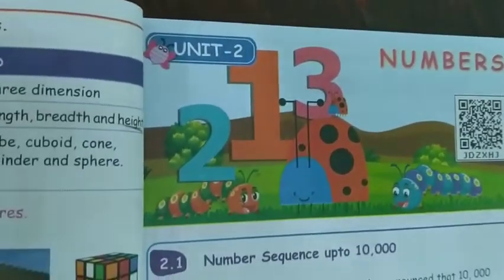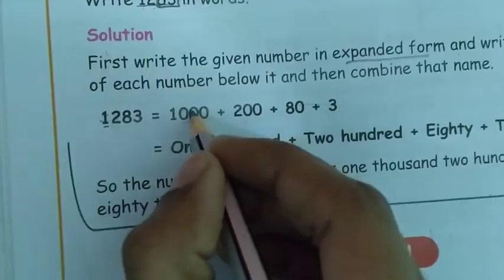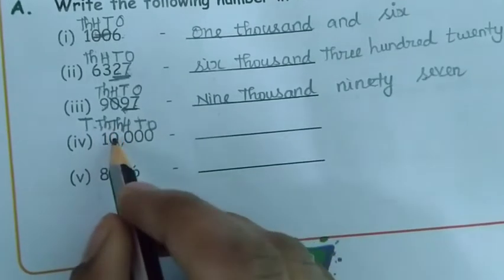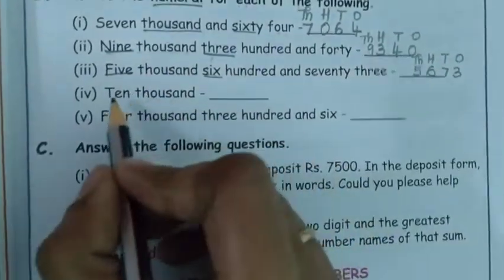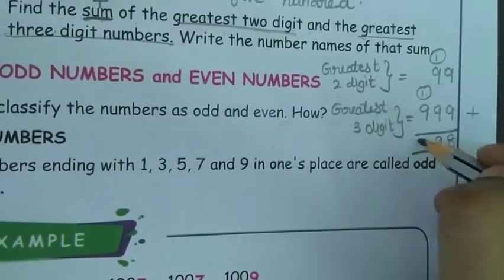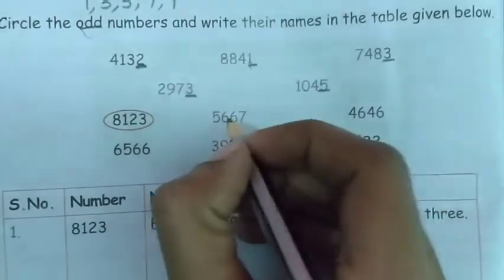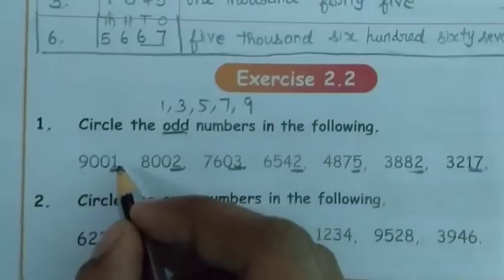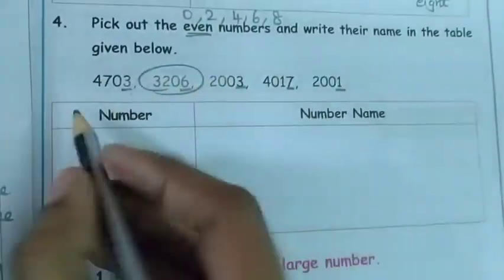STD 4 MATHS TERM 1 UNIT 2(part 1)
🌸Exercise : 2.1
      👉 Write the following number in words
      👉 Write the numeral for each of the following

🌸Exercise : 2.2
      👉 Circle the odd numbers
      👉 Circle the even numbers
      👉 Choose the even numbers from the following and write the number and number names
      👉Pick out the even numbers and write their name in the table given below